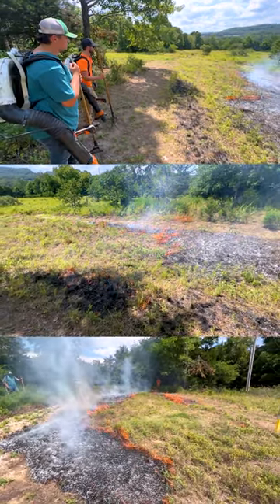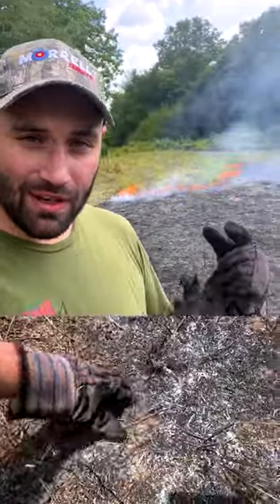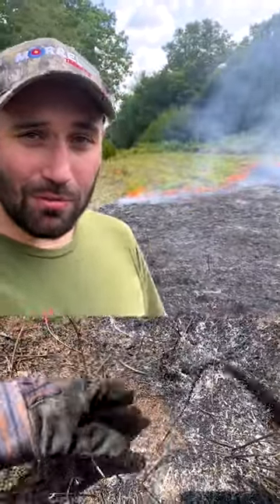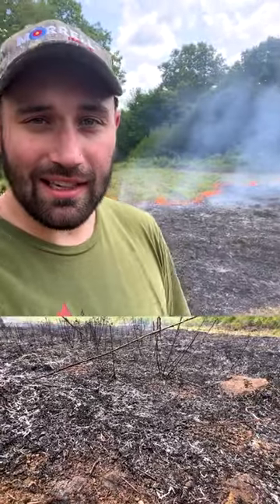You can use FIRE to make a food plot for Whitetails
We used fire to clear the duff and weeds to make a food plot that will attract deer this fall - get them into shooting range.  This allows the seed to make good soil contact and germinate with the next rain event.